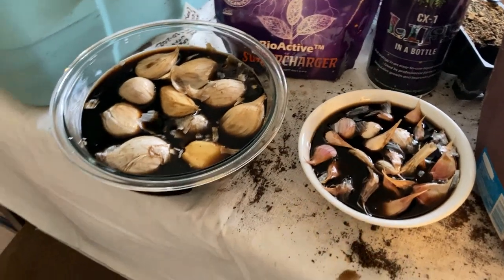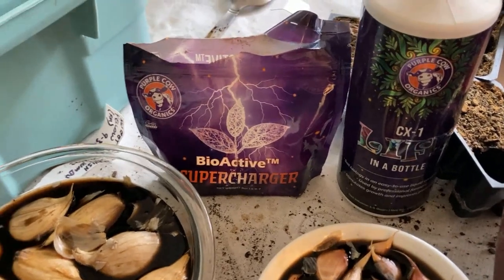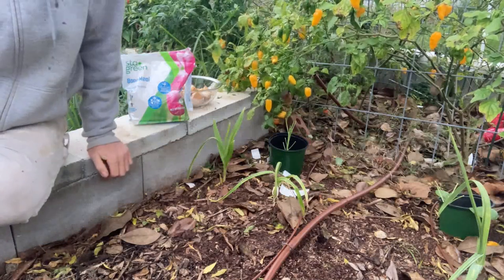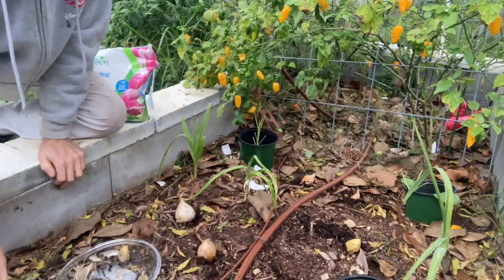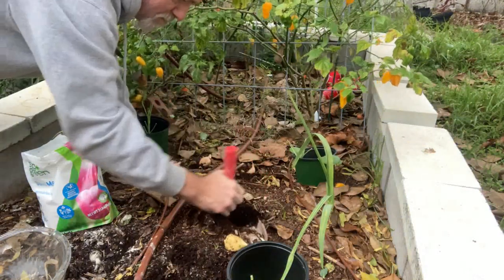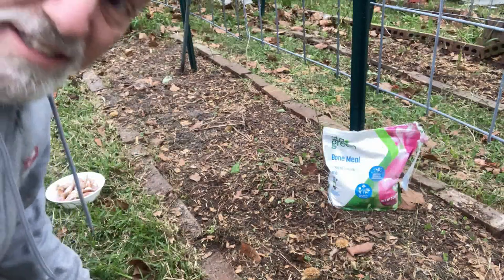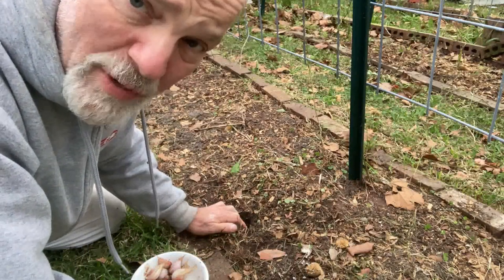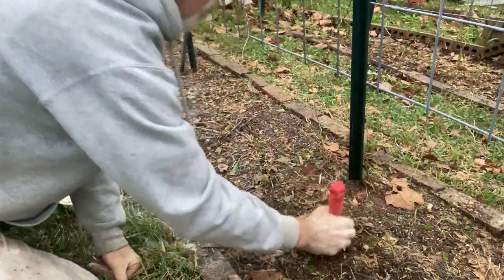HOW TO: Planting Garlic for Fall Elephant Garlic and Chesnok Red garlic From Soaking to the Ground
00:00 Welcome to Bowtie's garlic planting season.
00:35 Opening video sequence.
00:51 Soaking garlic cloves in a nutrient and biome soak.
04:01 Planting Elephant Garlic in amongst the Brussels Sprouts.
10:48 Planting Chesnok Red garlic in the top tier garden bed.
14:27 Summary and personal purpose for this channel and these videos.
15:33 Please SUBSCRIBE to @bowtielife , click THUMBS UP/LIKE on this video and SHARE it on your social media pages.
16:47 Closing video sequence.